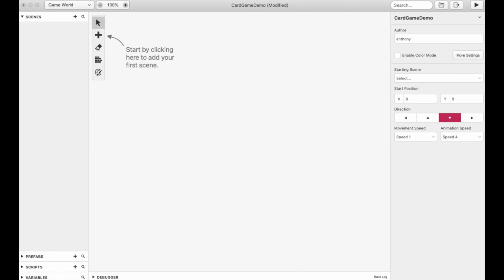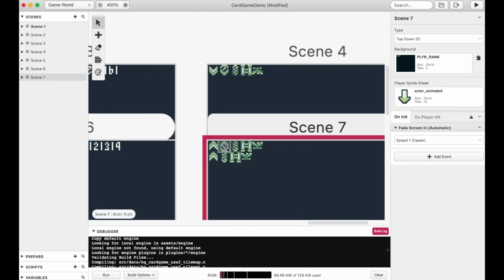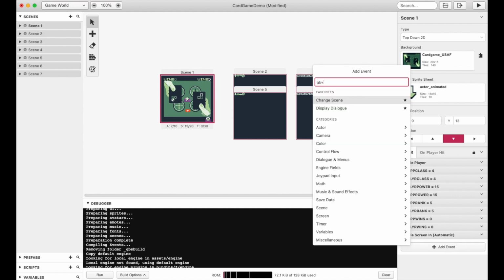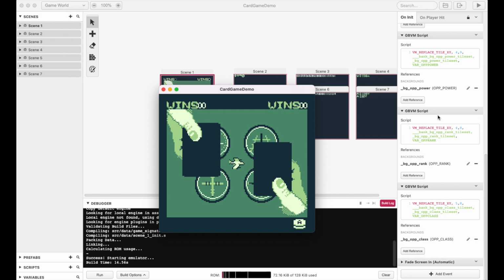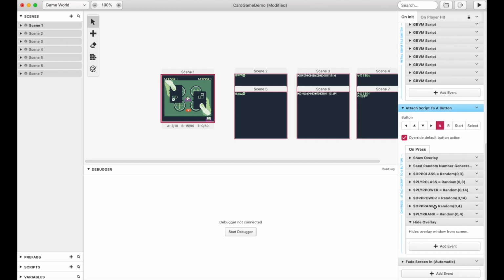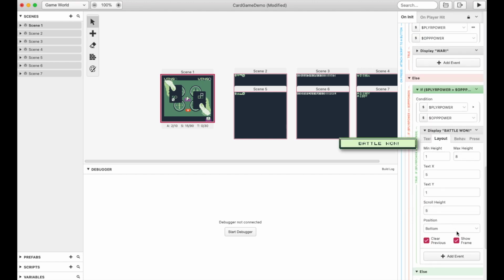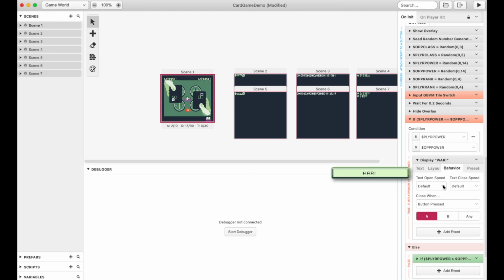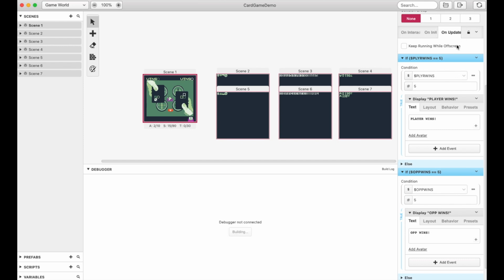Let's Make a Retro Game in GB STUDIO (Tutorial)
In this video, I re-construct the main scene from General Warfare: A Card Game in GBStudio. This retro style game emulates the WAR card game. I used Tile Switching, Random Number Generator, and If Statements to complete the game.

Chapters:
0:00 Intro
0:52 Import Assets
9:49 Set Variables
14:42 Tile Switching (On Init)
23:41 Button Scripting and Random Number Generator (Flipping A Card)
31:10 Evaluating Results (If Statements)
40:00 Checking and Revisions (Text)
47:58 On Update Script to Check for Winner
50:09 Final Playthrough